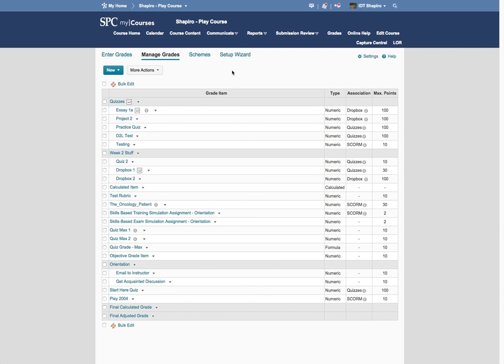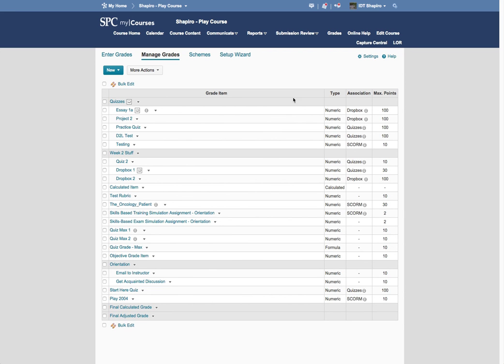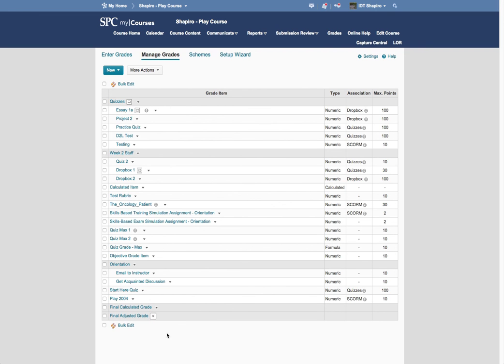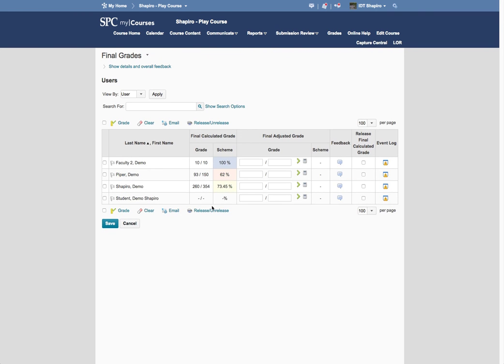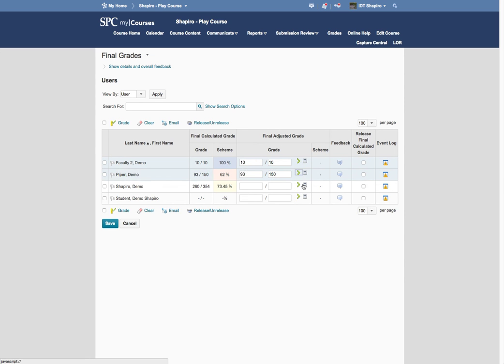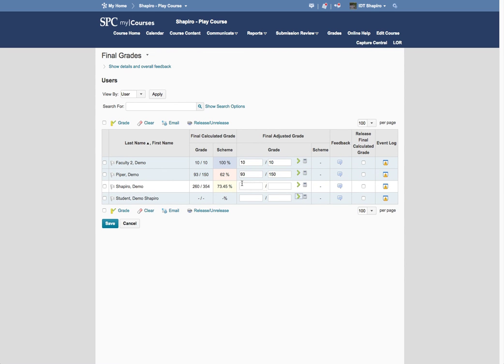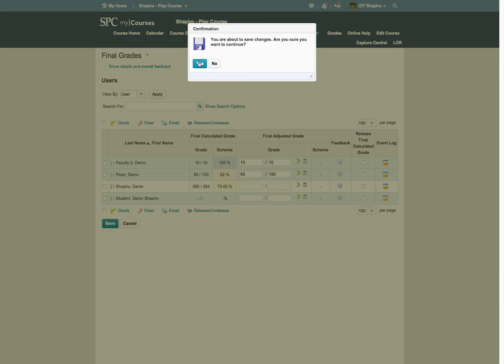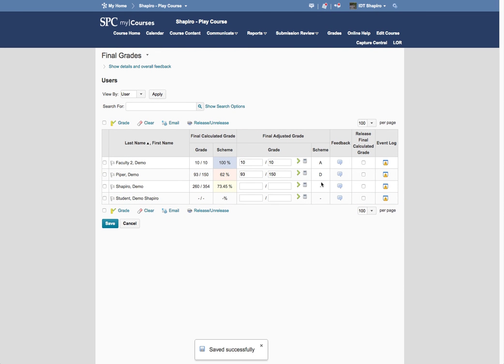Transfer Grades for Individual Students